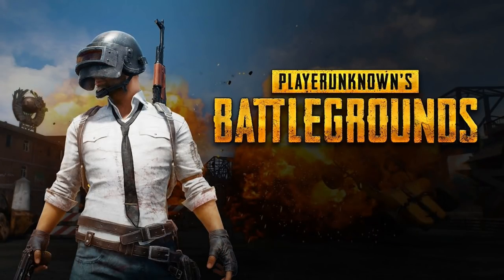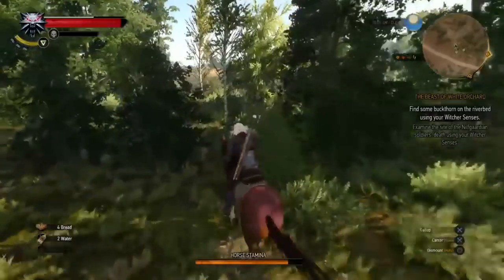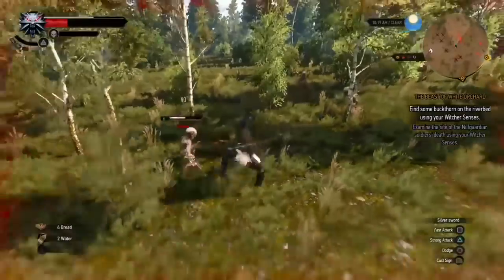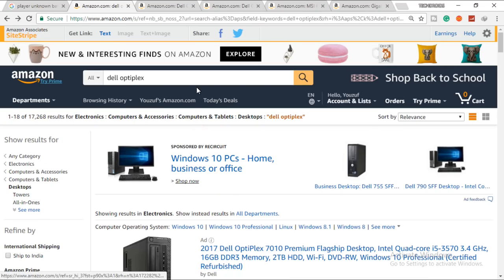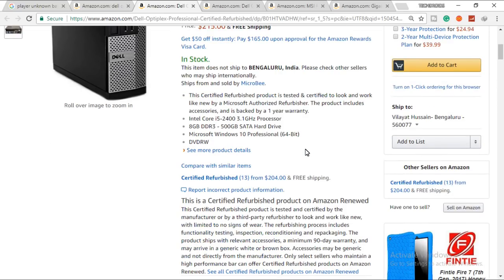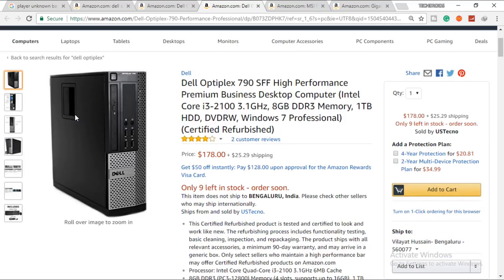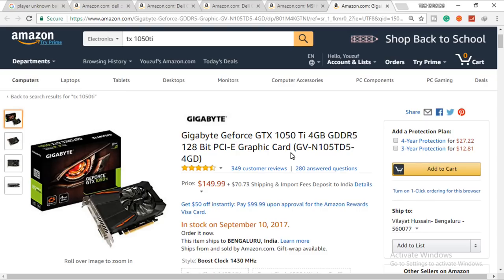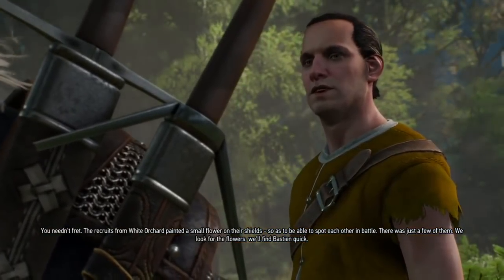CHEAPEST PUBG PC BUILD - PUBG @ 1080P 60FPS UNDER $400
So In This Video I Take you guys over really cheap and well performing PUBG Gaming PC For Under $400. Which Will Play Player Unknowns Battlegrounds @ 1080p MED/MAX/ULTRA Settings @ 60FPS. So Technically This is a Prebuilt PC With a GPU Upgrade But This is also the Best PUBG Gaming pc On a Budget

Amazon Links (Amazon US)

Dell Optiplex 790 SFF l
Other Dell Optiplexs l
RX 560 l
GTX 1050TI l

2015-17 © TMG™ TECHDROIDS is a participant in the in the Amazon US Associates Programme & Amazon Services LLC Associates, an affiliate advertising programme designed to provide a means for sites to earn advertising fees by advertising and linking to Amazon.com.